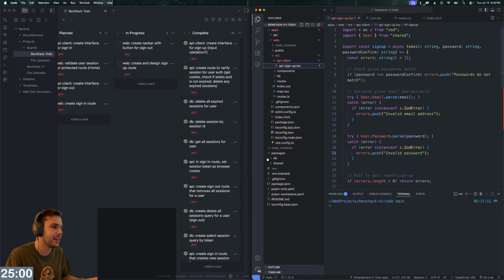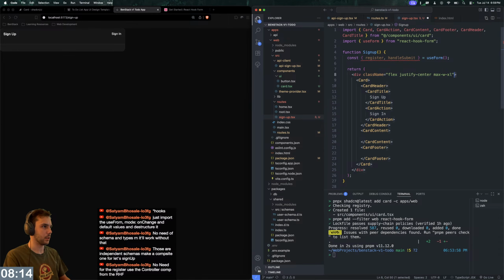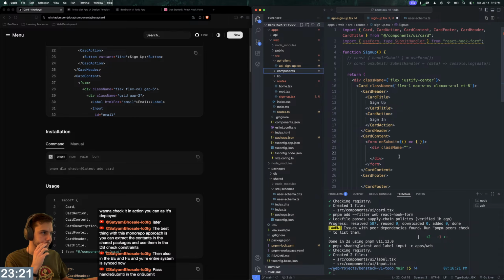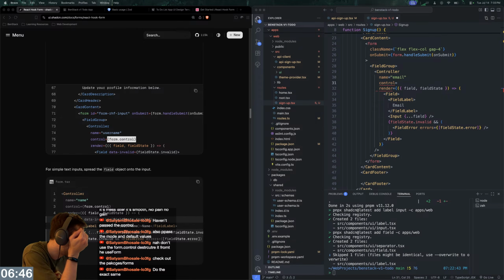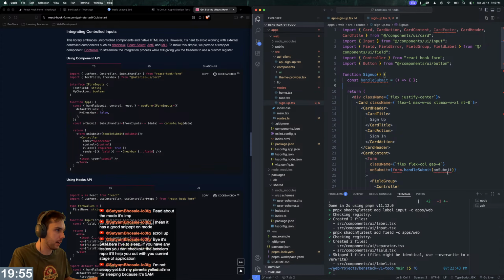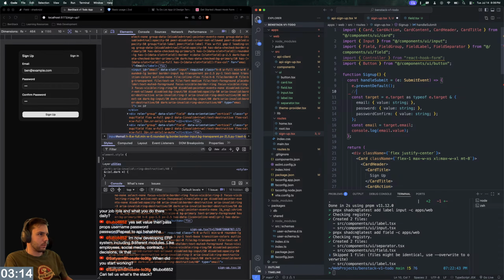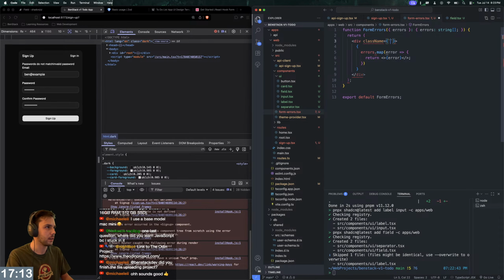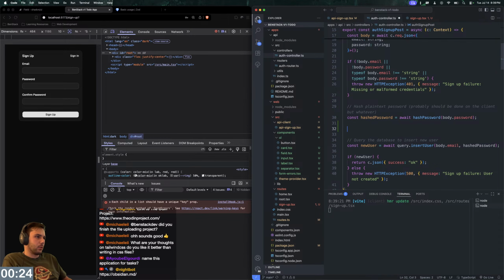Day 117 learning web dev: Building and testing my own small web dev stack